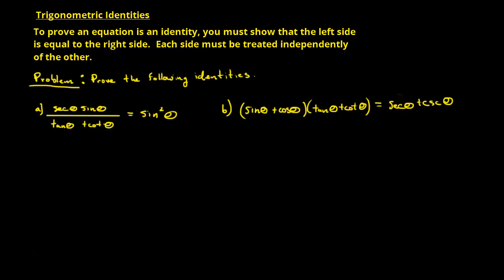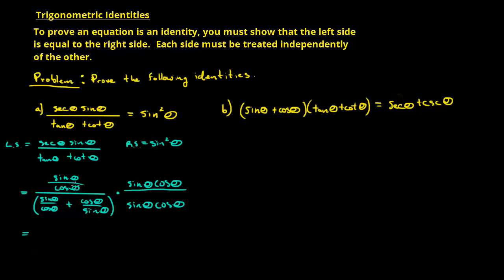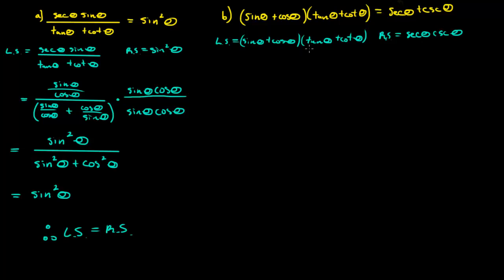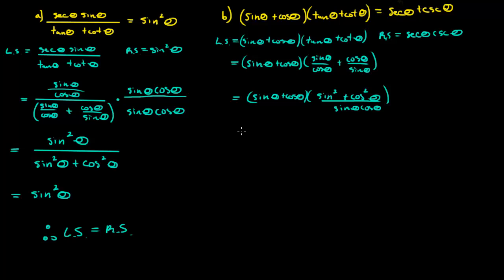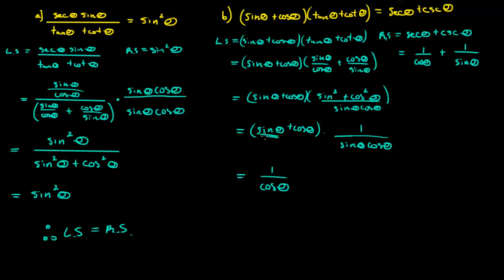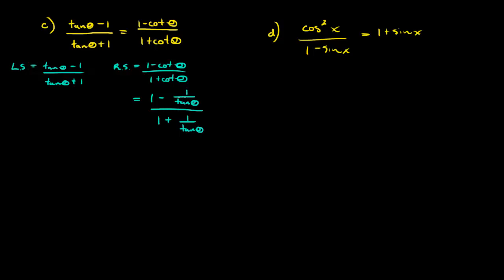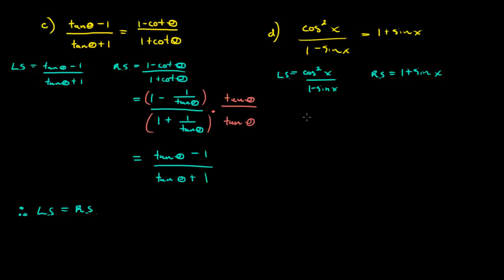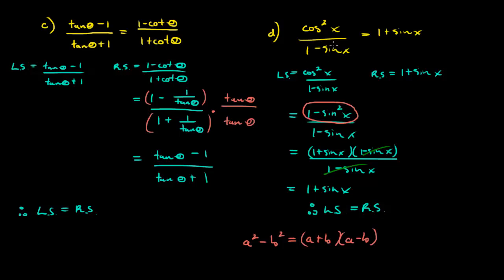trig identities 3